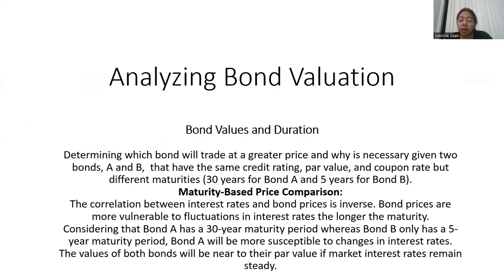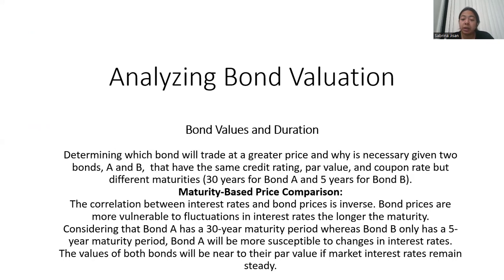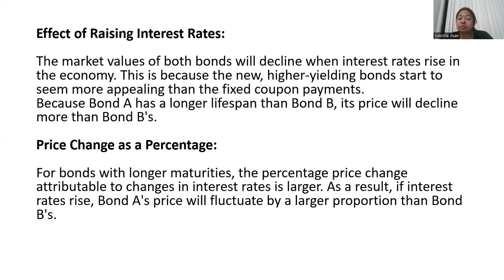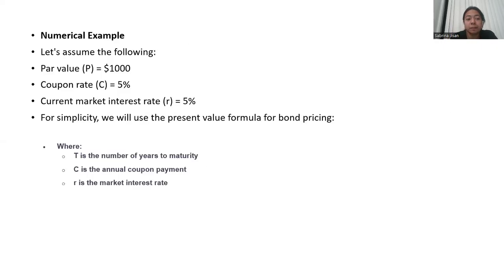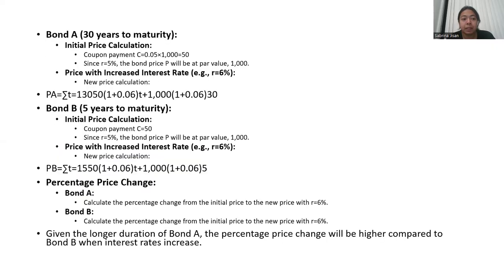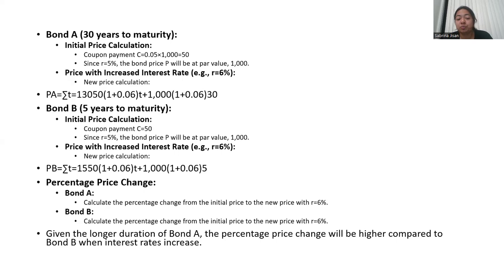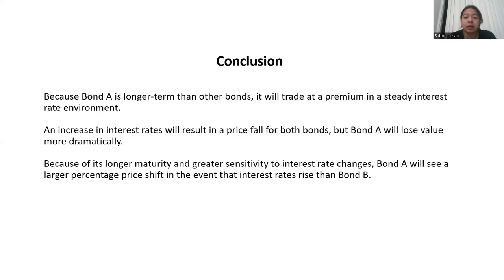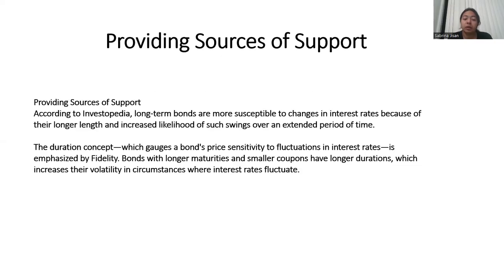week 5 assignments 1